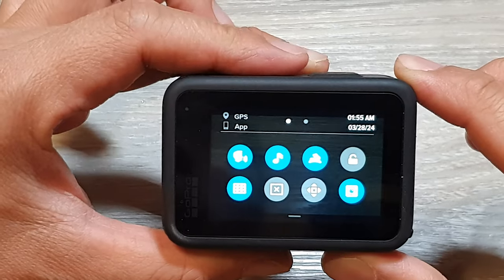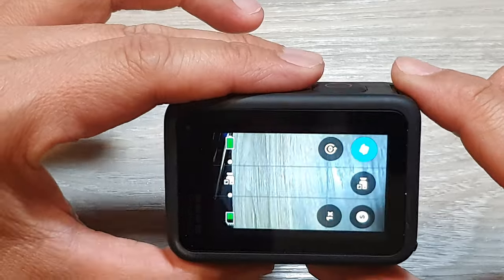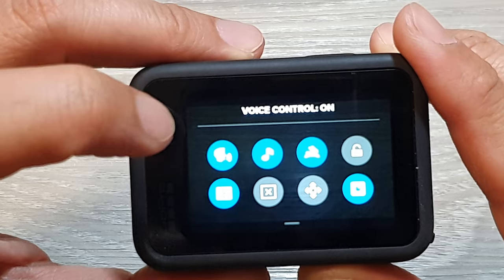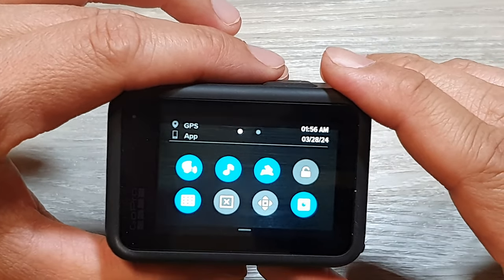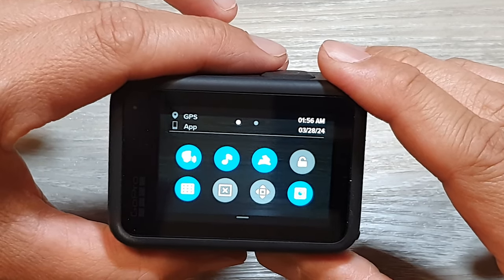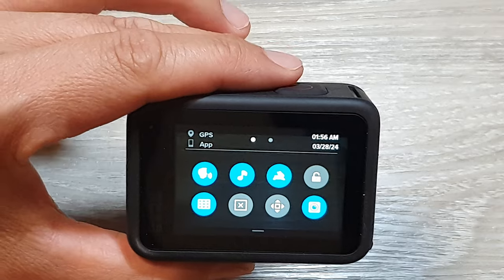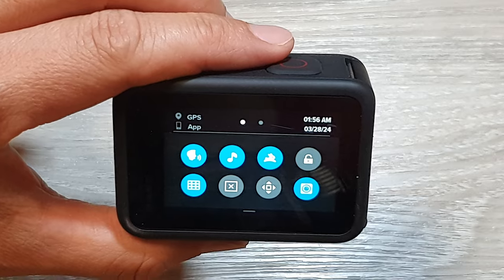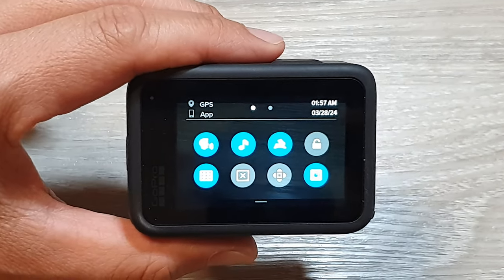GoPro Hero 9/10: How to Turn On/Off Voice Control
Unlock the convenience of voice commands on your GoPro Hero 9/10 with our comprehensive guide on how to turn on/off voice control! Voice control empowers you to operate your GoPro hands-free, making it easier than ever to capture epic moments without interrupting the action. In this tutorial, we'll walk you through the simple steps to enable or disable voice control on your GoPro Hero 9/10, allowing you to tailor your filming experience to your preferences. Watch now to master this powerful feature and take your GoPro adventures to the next level!